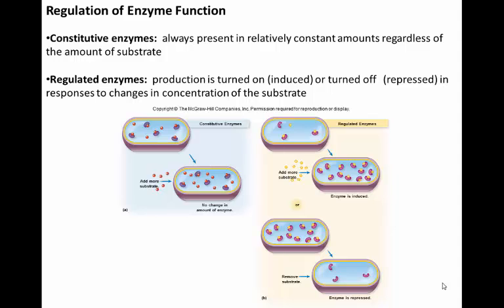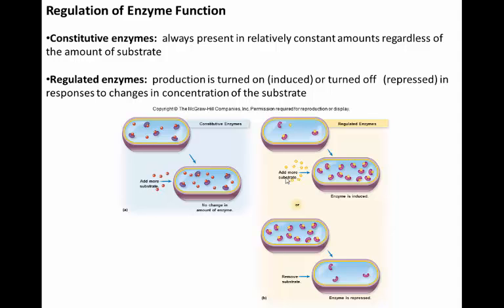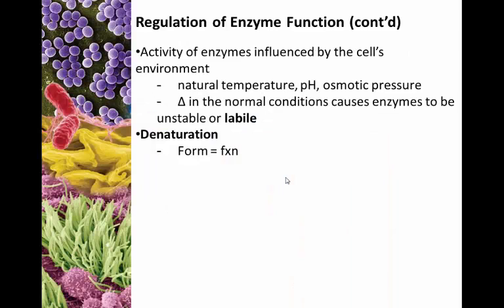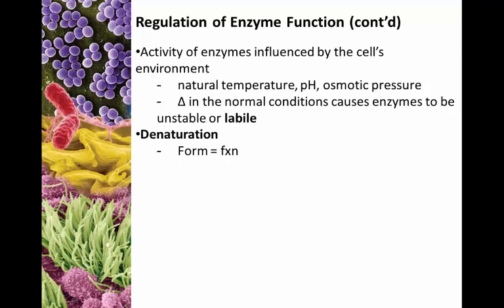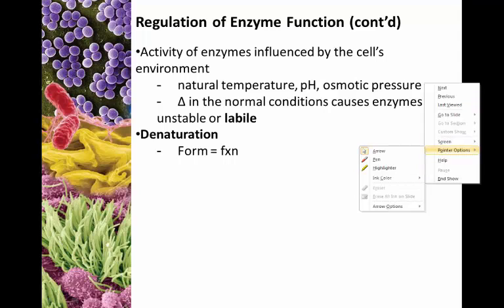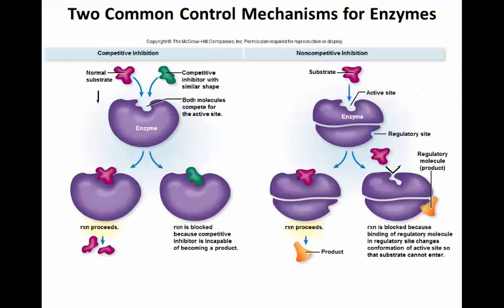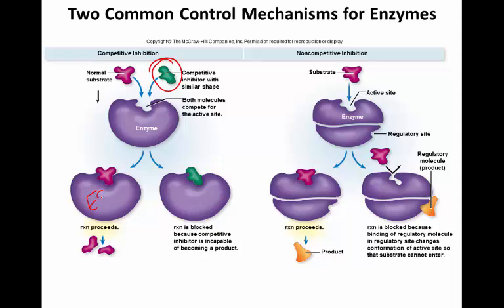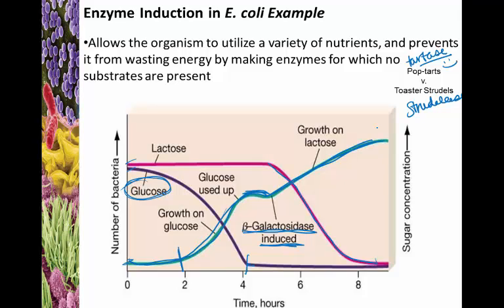Chapter 7 Part 2 Enzyme Regulation Basics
Regulated vs. Constitutive Enzymes
Competitive vs. Allosteric Inhibition
Enzyme Induction and Repression